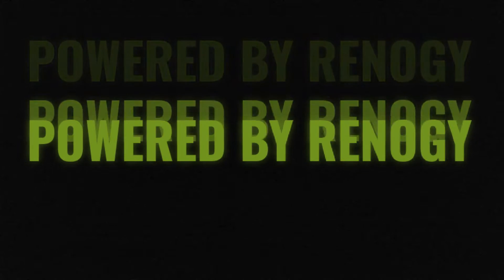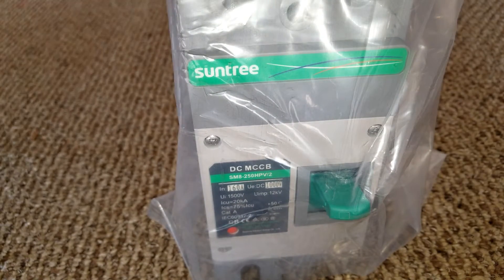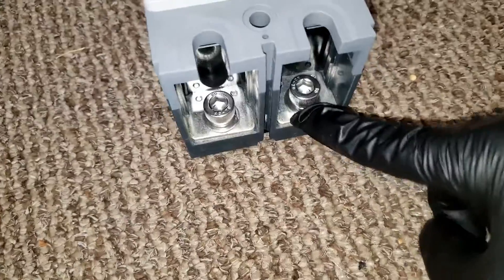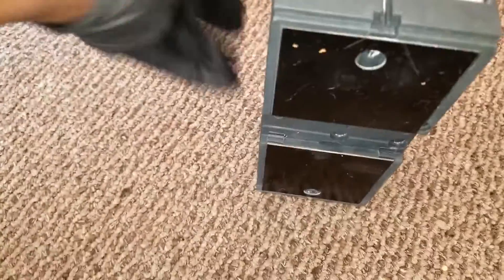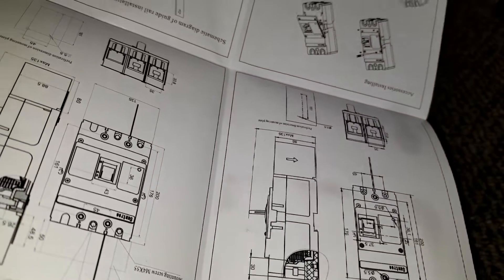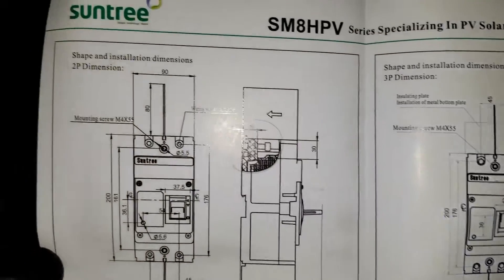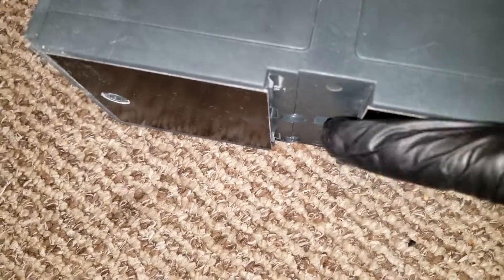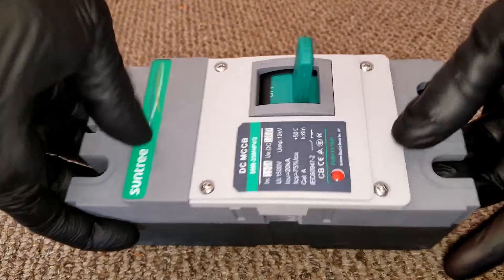SUNTREE SM8-250HPV/2 160A 2P DC MOLDED CASE CIRCUIT BREAKER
suntree dc molded case circuit breaker.

Here's are the links to the parts: